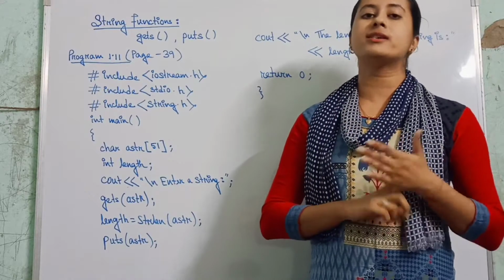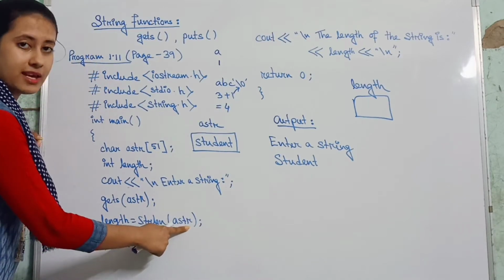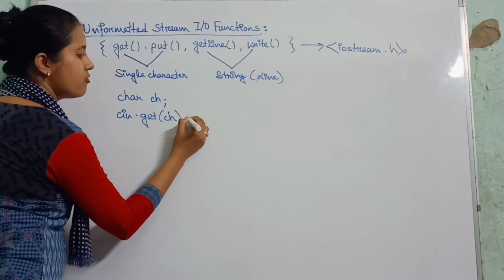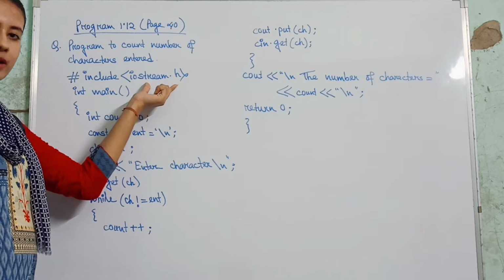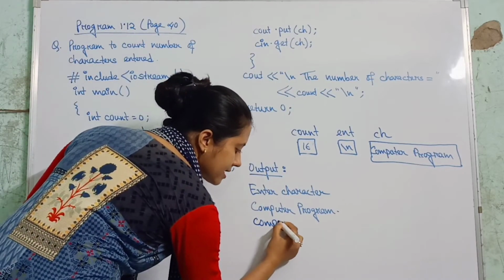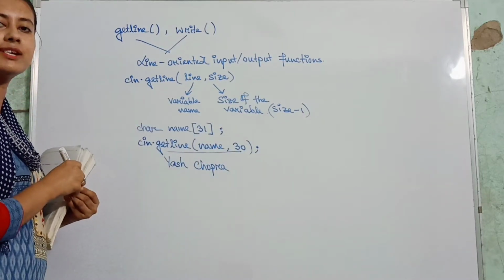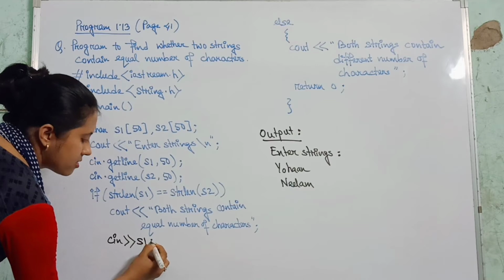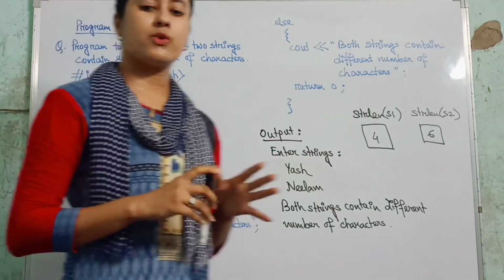Computer Science - XII - Chapter 1 (Day 7)